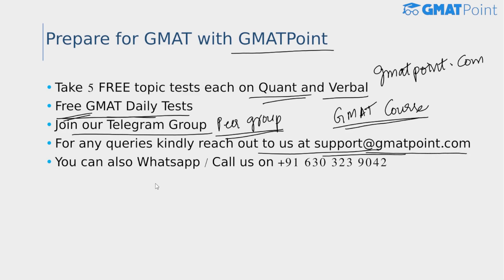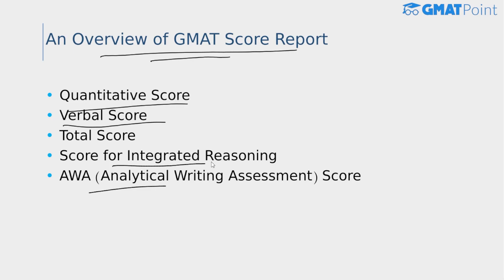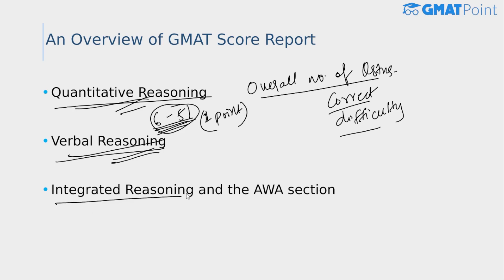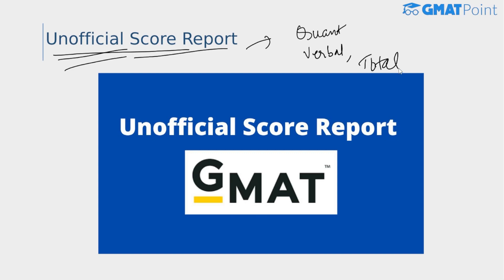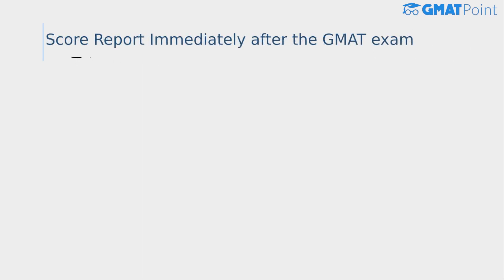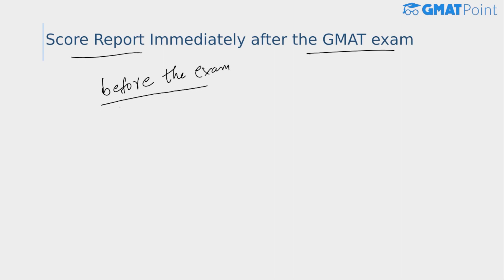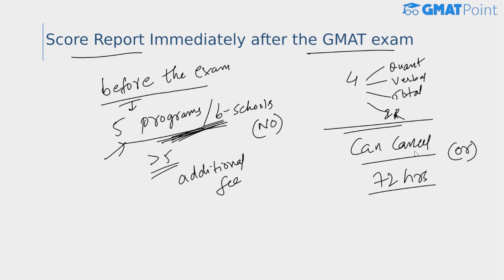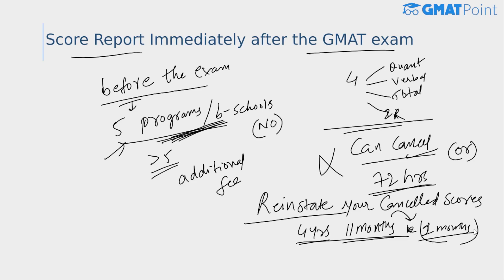GMAT Score Report | Everything you need to know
In this video, we will look at the 'GMAT Score Report' in detail. We will see what's included in your GMAT Official Score Report, Unofficial Score Report, GMAT Enhanced Score Report, and also whether or not re-scoring is available.

Avg. GMAT Scores for Top B-schools